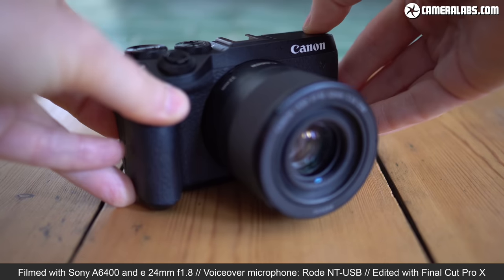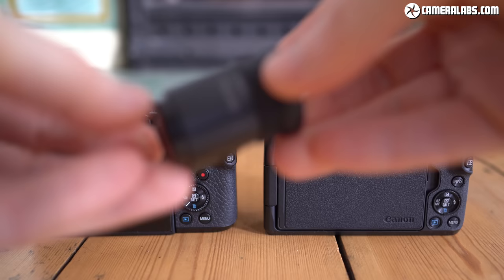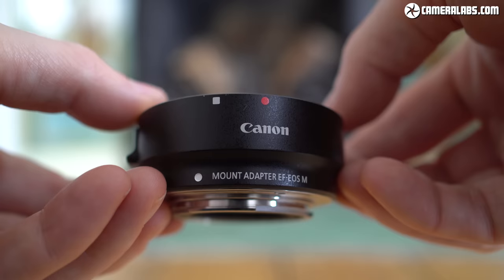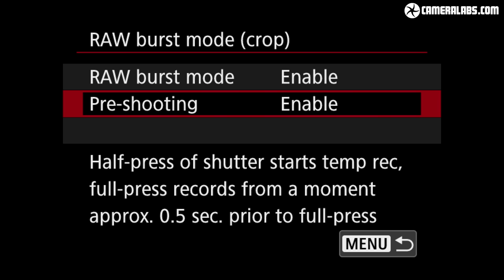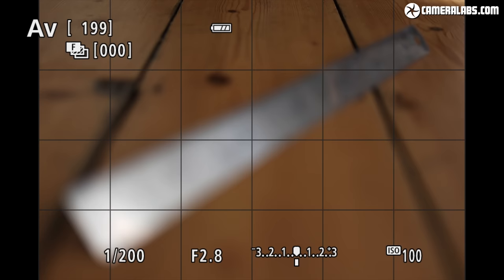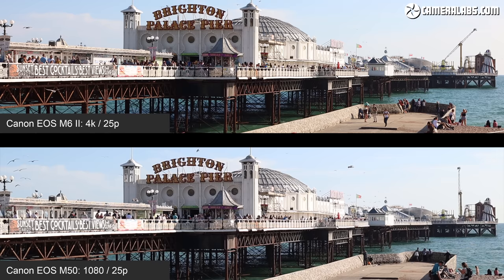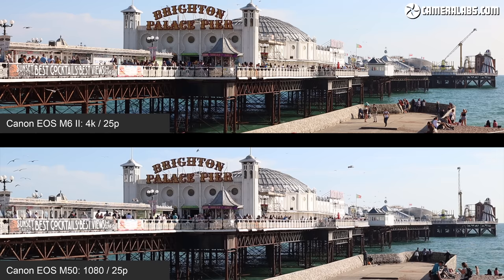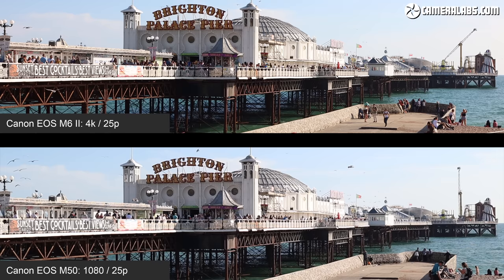Canon EOS M6 II review: IN-DEPTH vs A6400 vs X-T30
Canon EOS M6 II - in-depth review of Canon's best APSC mirrorless!
Check prices at B&H or Amazon
Filmed with the Sony A6400 and e 24mm
00:58 - Design and controls, screen, EVF, ports, battery
07:17 - Lenses
09:55 - Autofocus with native and adapted lenses
13:01 - RAW burst mode
15:33 - Shutter types - mechanical, electronic, bulb timer
17:05 - Focus bracketing and stacking
18:08 - Movies, quality, slow motion, 4k vs 1080, autofocus
24:46 - Sensor and photo quality, resolution vs 24 Megapixels
28:40 - Final verdict